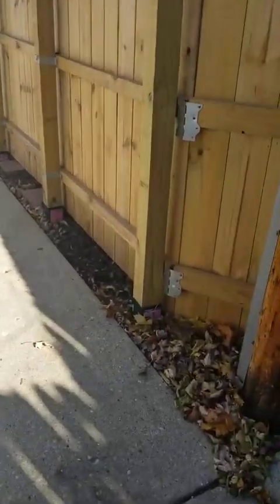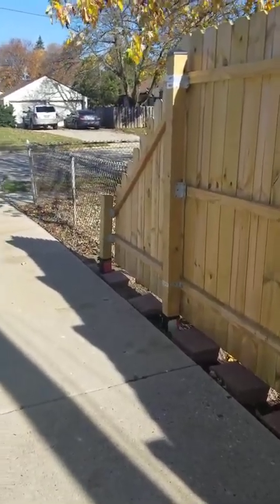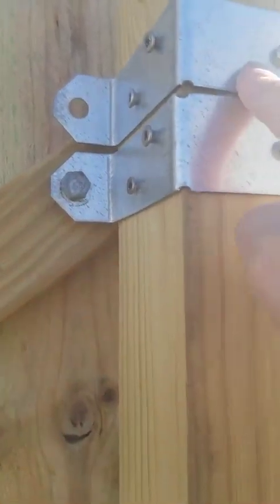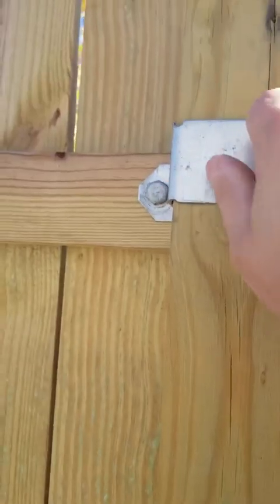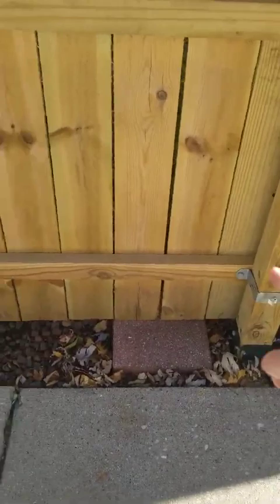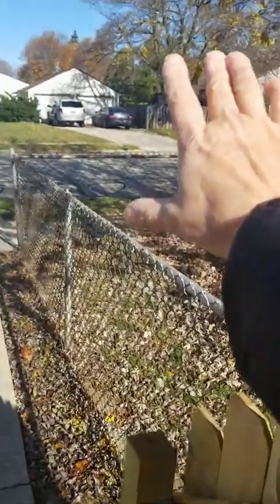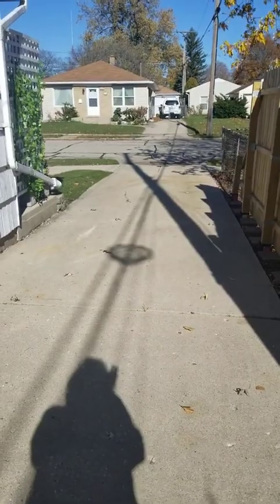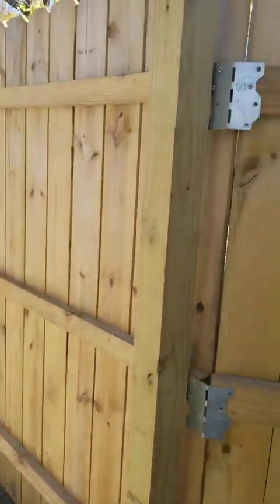DIY FENCE 002 - From 6 foot down to 30 inches - done!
I've CUSTOM BUILT MY OWN FENCE!

I've had to put up a fence to block the very loud barking and mauling of my neighbor's dogs... In this video I share what I've done so far, starting at 6' and then having to build a custom "step" fence from 6' to 30".

Lisa’s DISCLOSURE: I'm not a doctor, therapist, scientist or expert in any field.  My agenda is to share ideas but as always ANYTHING I SHARE IF YOU TRY/USE/BUY YOU DO SO AT YOUR OWN RISK AND PERIL!

I am also NOT affiliated with any product or company of products I mention, nor do I get endorsed by any product or company of products that I mention in these videos.

COMMENTS AND SUBSCRIBER GUIDELINES:  All comments are HELD FOR REVIEW and screened/auto deleted for any inappropriate language, derogatory remarks, spam content or marketing links, or any other reasons at the discretion of the creator and administrator of this YouTube channel, Lisa L Beaudoin.

ID 40